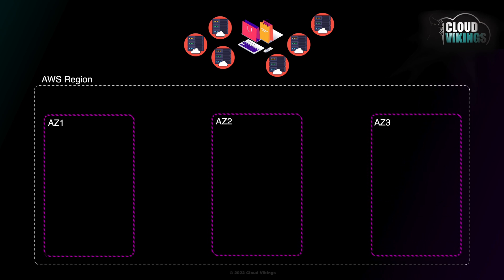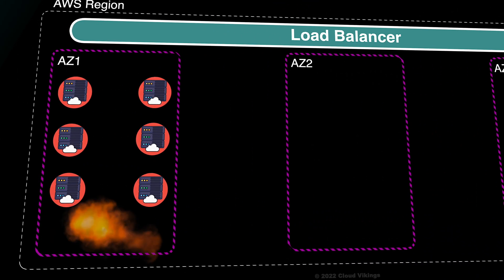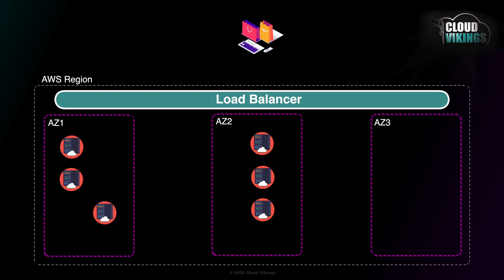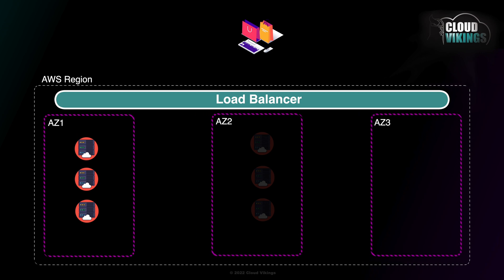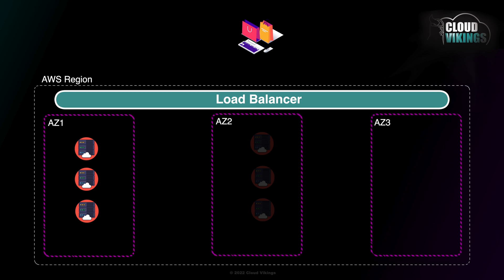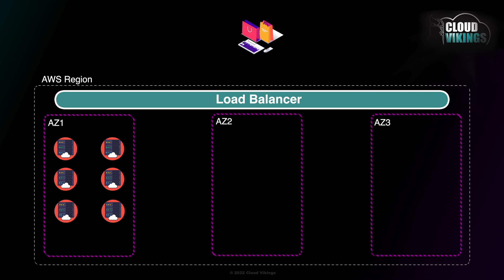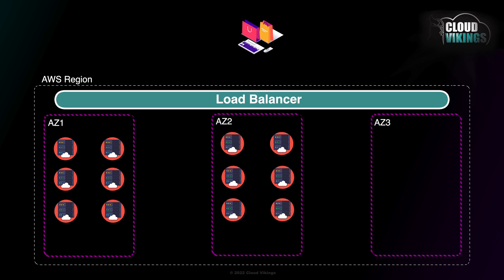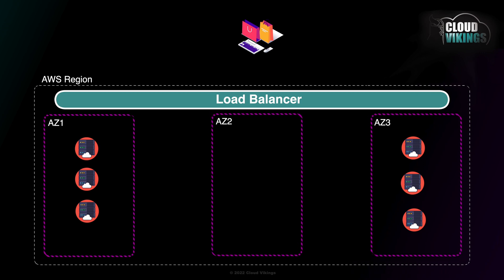AWS Availability Zones - Beginner Overview of AWS AZs and how they help with your HA goals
Exploring the foundational concepts of AWS Availability Zones (AZ) in the context of how to leverage AZs to help achieve highly-available workloads on AWS.

The content is a segment taken from my AWS Certified Cloud Practitioner course where we cover this topic and many more to get prepared with the foundational AWS skills and ready to pass that AWS CCP exam!

Full AWS training course and other hands-on lab products are available